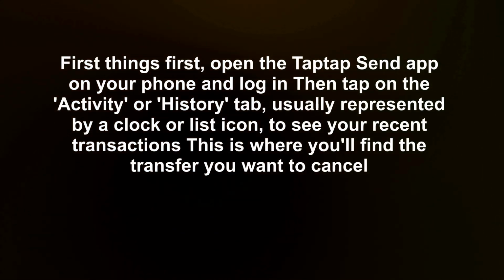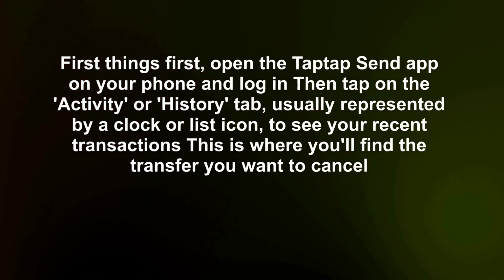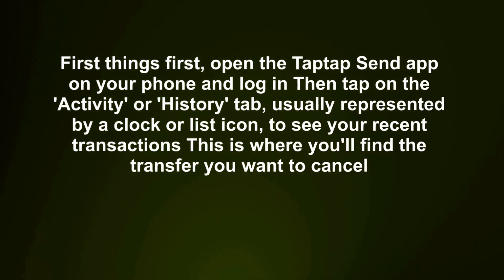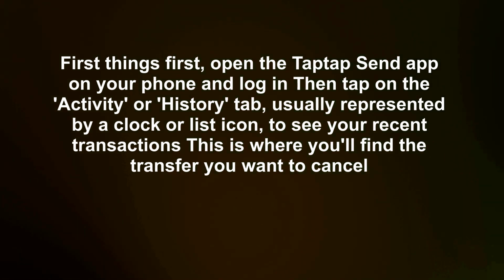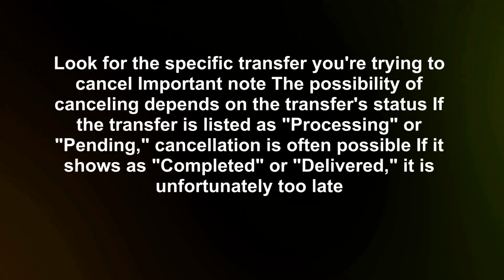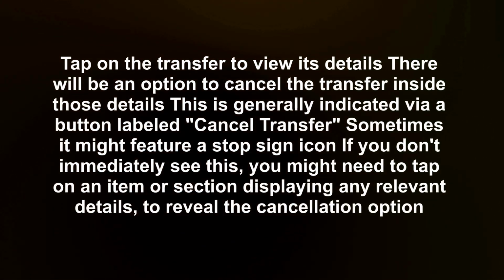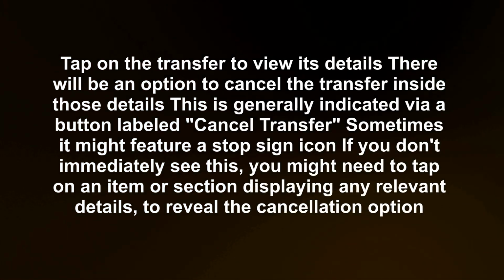How to Cancel a Transfer on Taptap Send - GUIDE!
How to Cancel a Transfer on Taptap Send? Guide on how to cancel a transfer in Taptap Send, whether it's a mistake or you changed your mind. Know the steps that can cancel a payment and to retrieve any funds. Learn about the possibilities of reversing a transaction.

00:00 Intro
00:18 Accessing the Activity Feed
00:37 Understanding Transfer Status
00:53 Canceling the Transfer
01:15 Confirmation and Refund
01:34 Final Tips